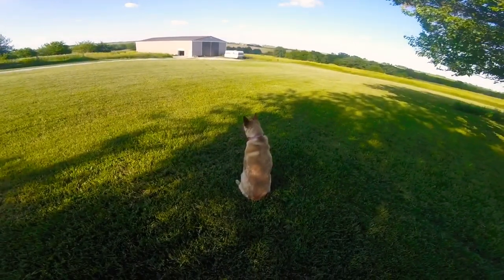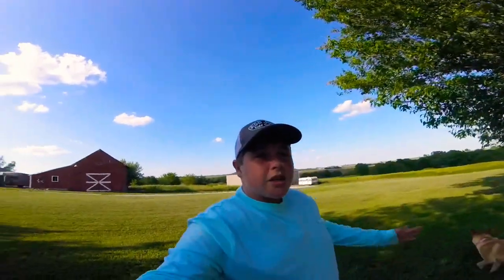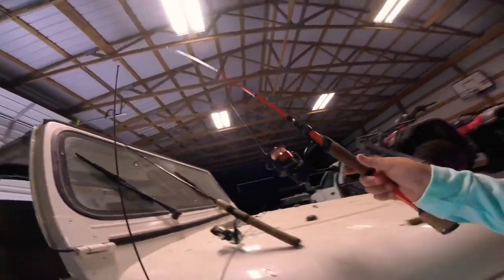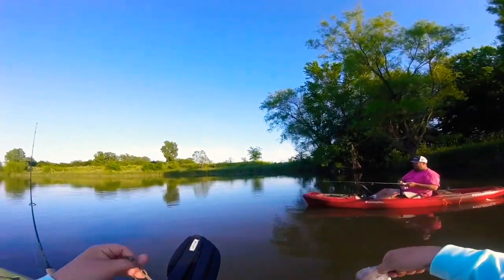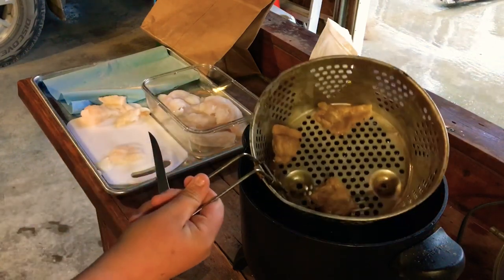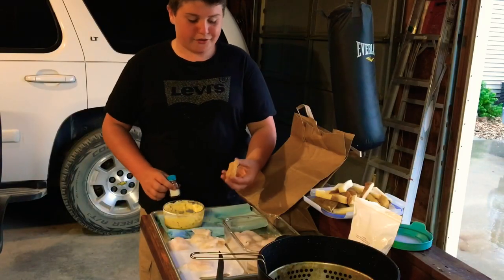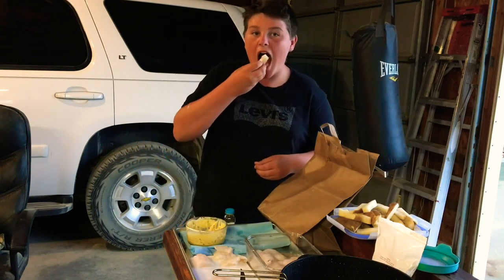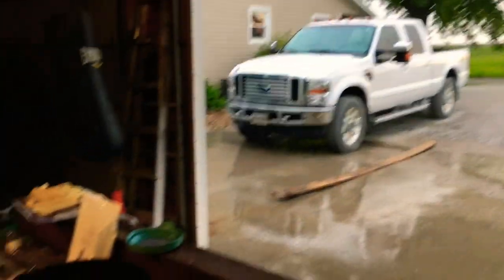Kayak crappie catch and cook!!!